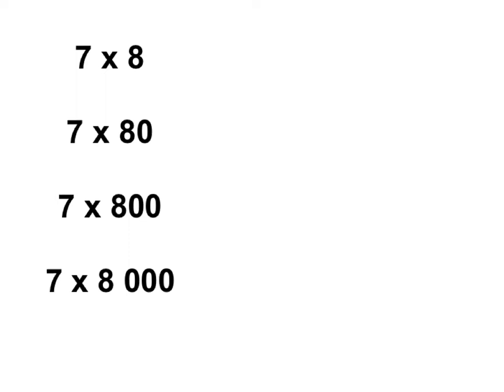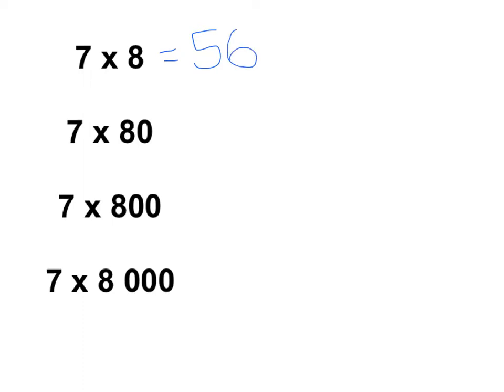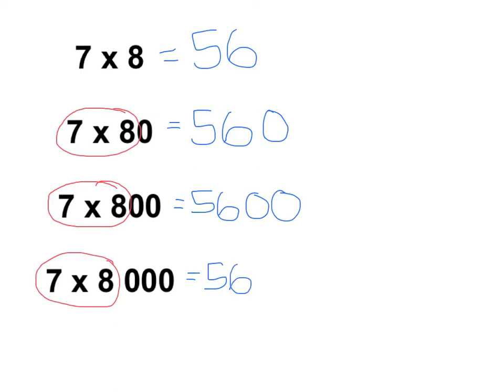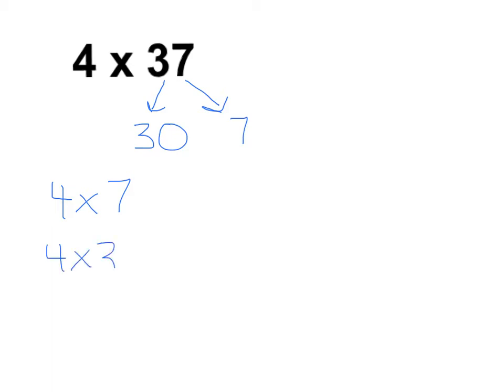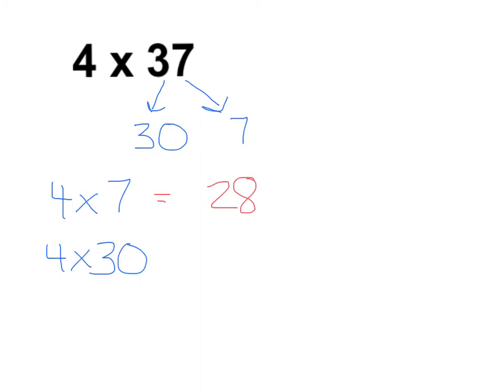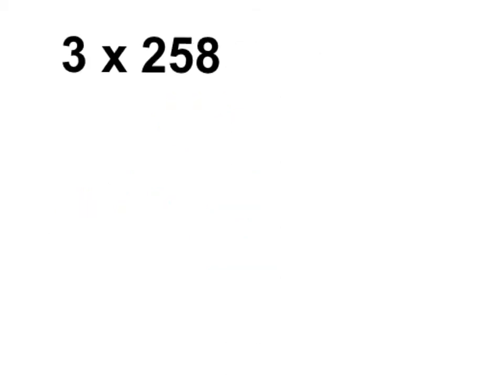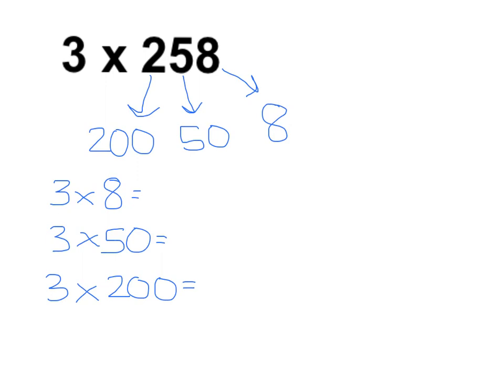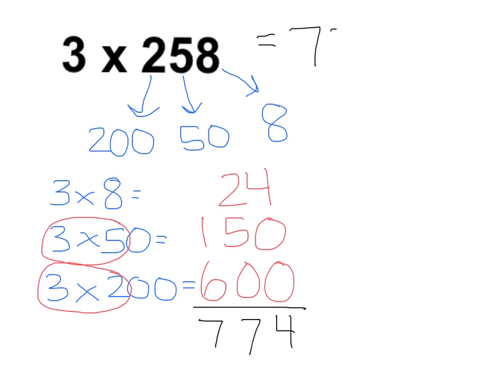Multiplication by breaking up the number